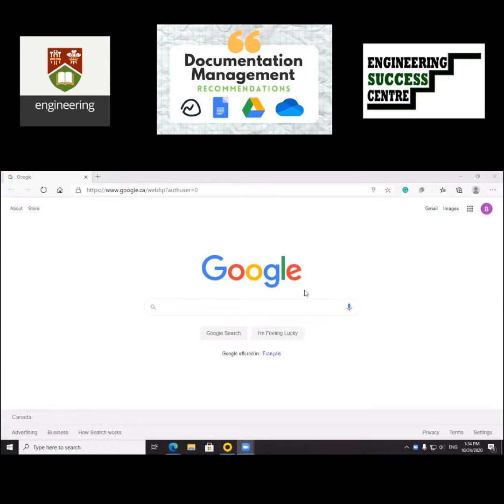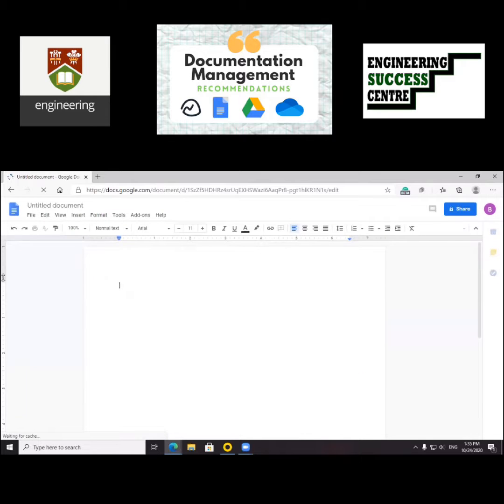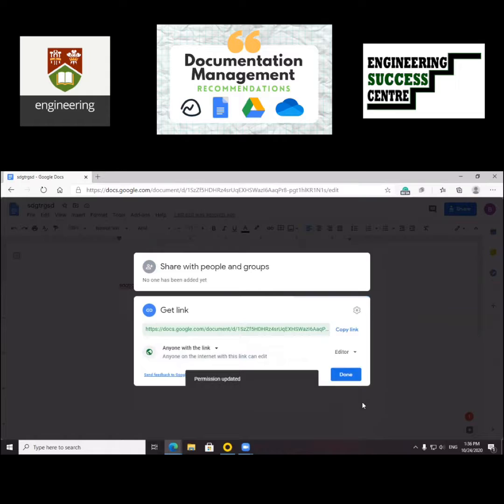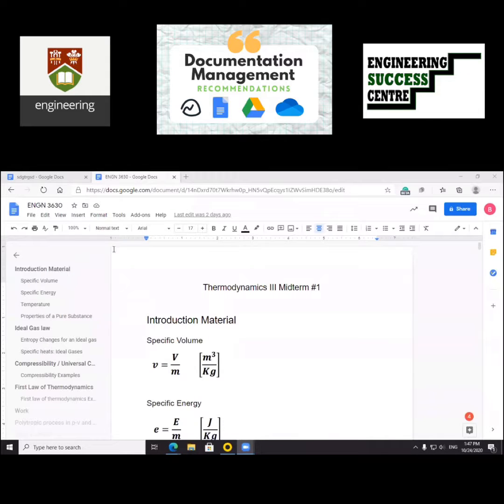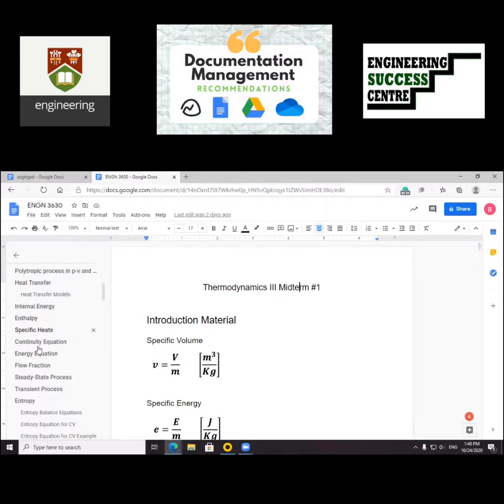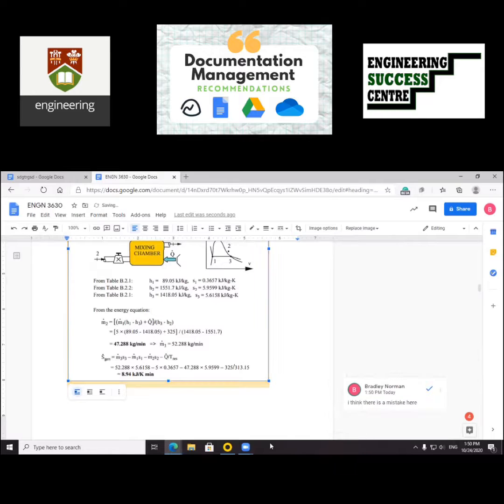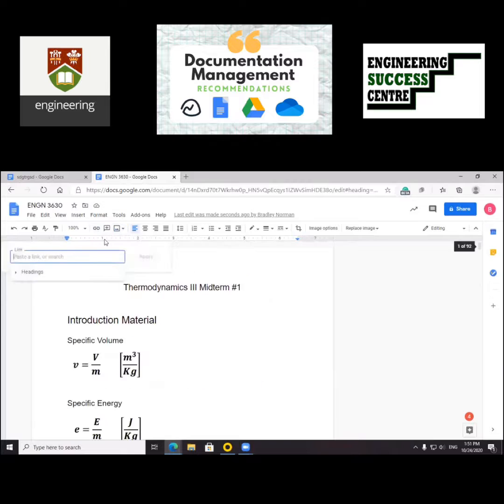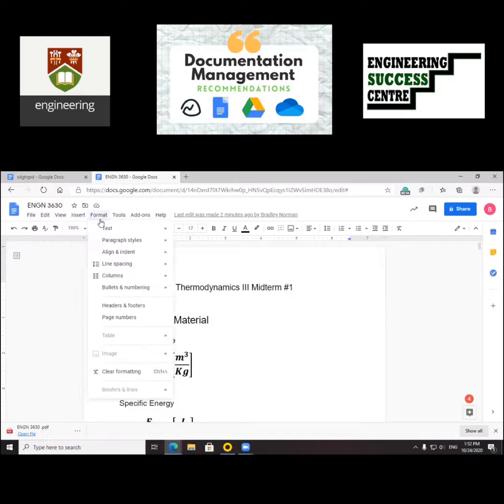Google Docs Pro-Tips & Doc Management from Bradley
Bradley points out the best parts of Google Docs